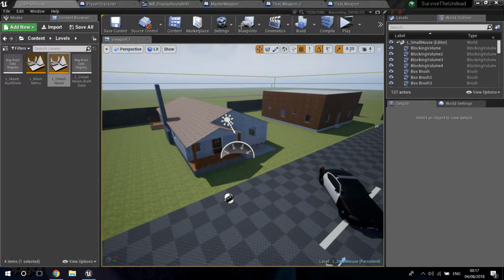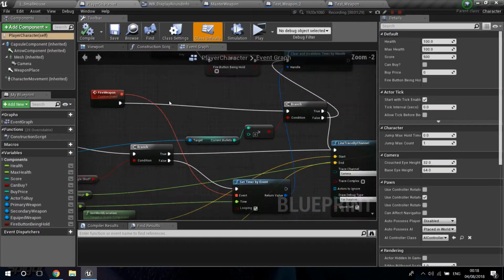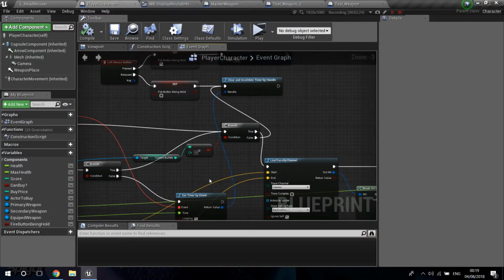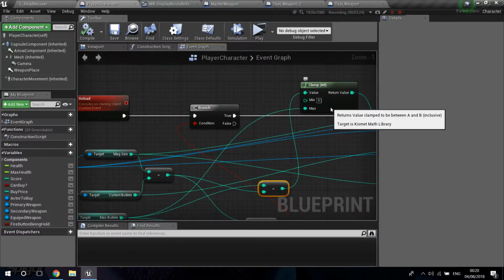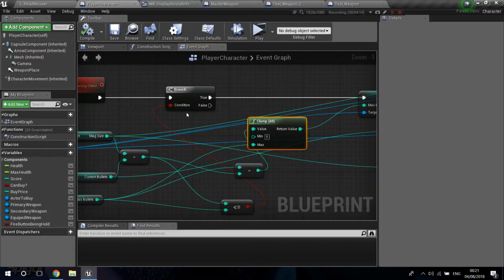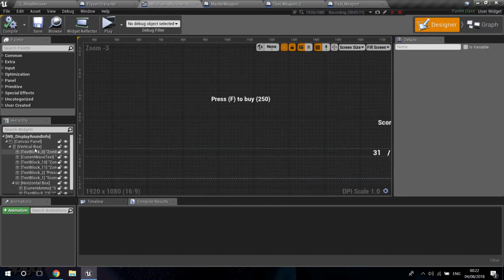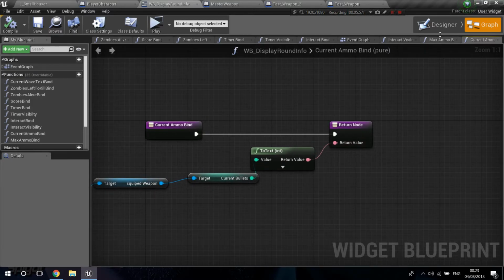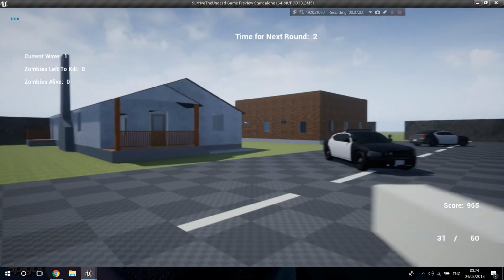UE4 Tutorial | AAA Game from start to finish | #14 | Creating a Reload System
Hi guys, welcome to another video, in this one we are going to create a reloading system for our weapons. Sorry for the problems in the video but the mic didnt record the first time! Thx for watching :)